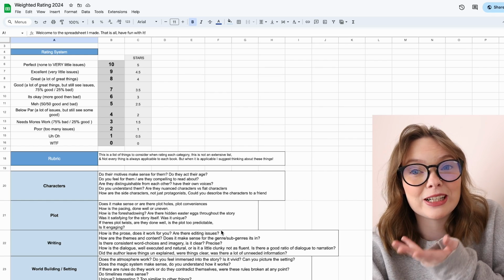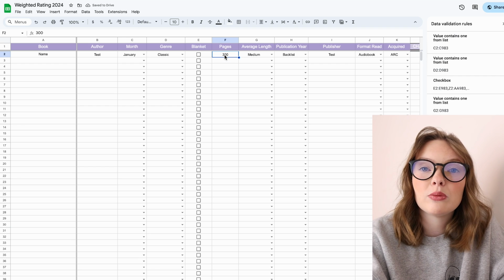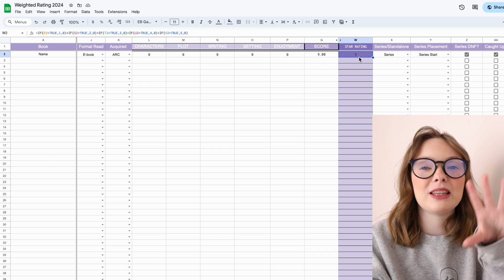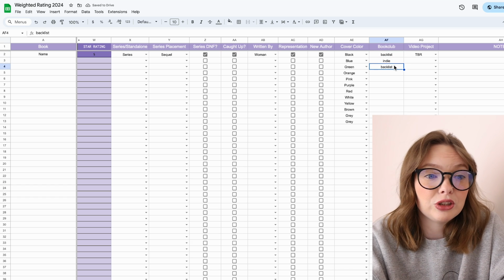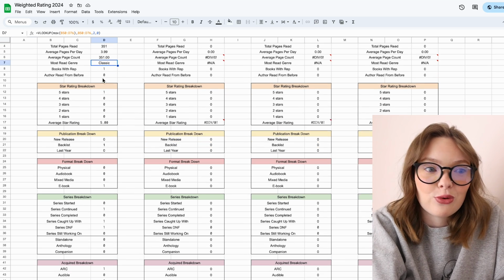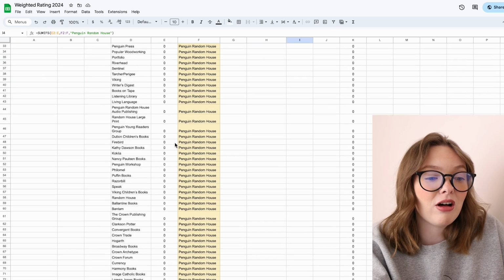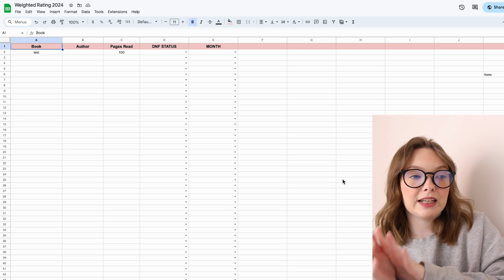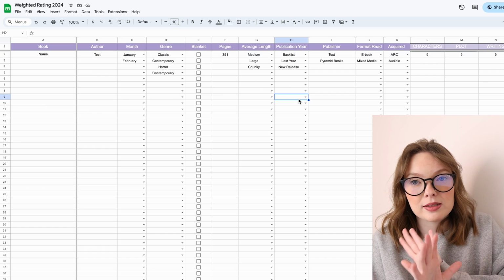2024 reading spreadsheet updates ✨ new quarterly stats, dnf's, series tracking, weighted ratings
✨Did you know my top tier patreons receive a monthly bookmark designed by me! ✨